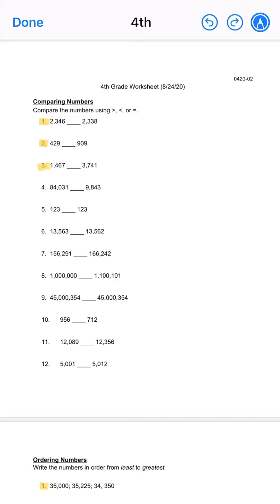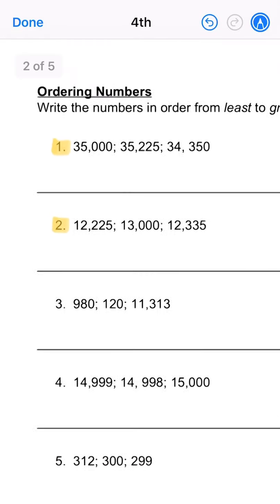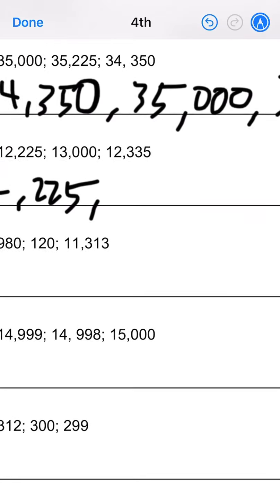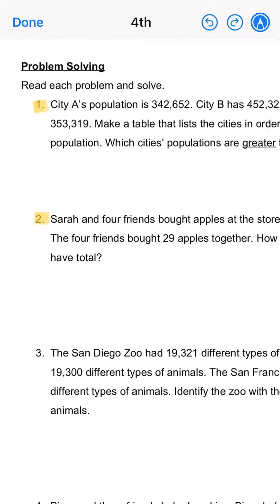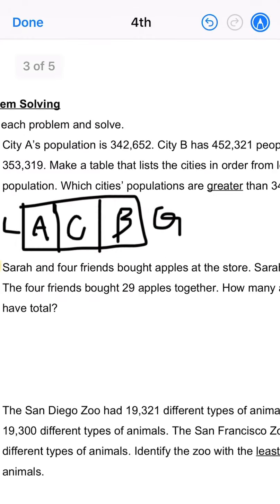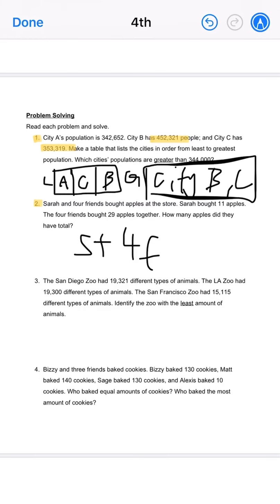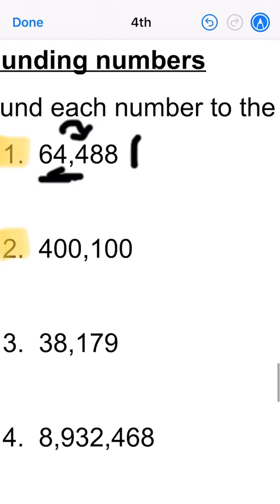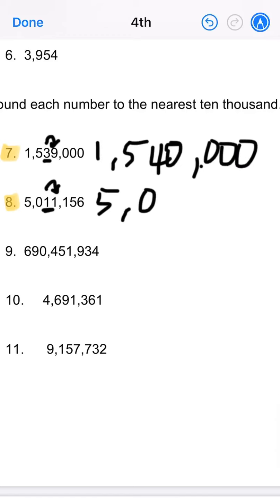4th Grade Math | Lesson 2 #1